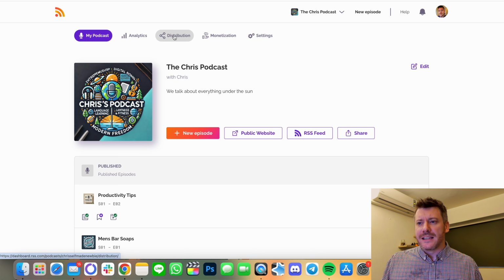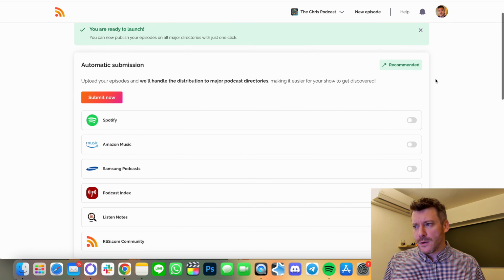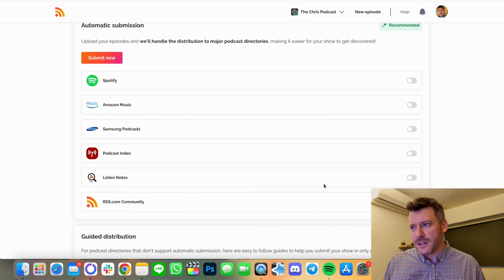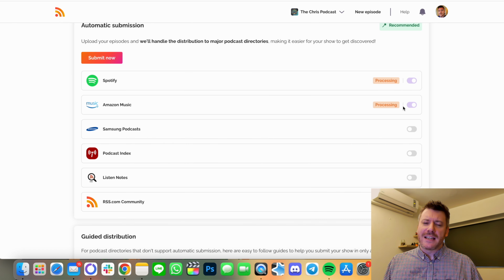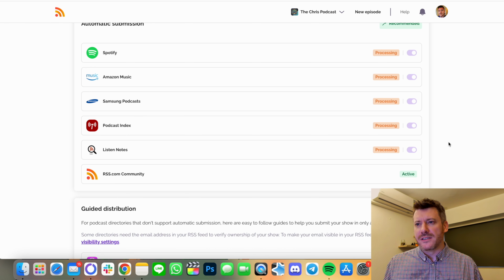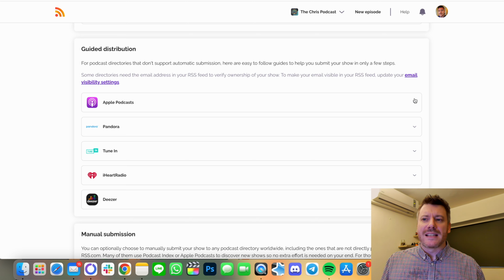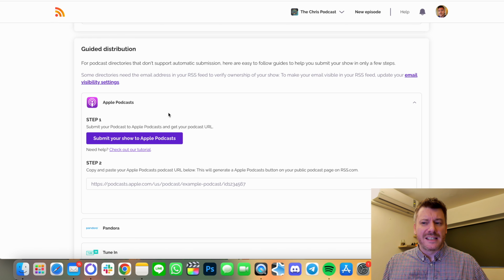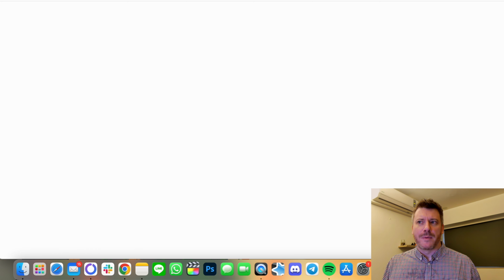How To Start A Podcast On YouTube (2026)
Thanks for checking out my video on How To Start A Podcast On YouTube.

Starting a podcast on YouTube has never been easier! In this video, I’ll guide you through creating, managing, and distributing your podcast using RSS.com.

Whether you’re a beginner or looking to streamline your podcast workflow, RSS.com offers the best tools for publishing across multiple platforms, including YouTube, from a single, user-friendly dashboard. I’ll walk you through setting up your podcast, uploading episodes, and using the platform’s features to effortlessly grow your audience and reach listeners on all major podcasting platforms.

With RSS.com, you can focus on creating great content while the platform handles the technical details, making it an ideal choice for anyone serious about podcasting.

Tune in and discover how to launch your podcast on YouTube and beyond, with tips and tricks to help you build and engage with your audience like a pro.

Whether you're starting from scratch or looking to upgrade your podcast game, this video has you covered!

LOOK!
Are you trying to build a business online but, don’t know where to start?